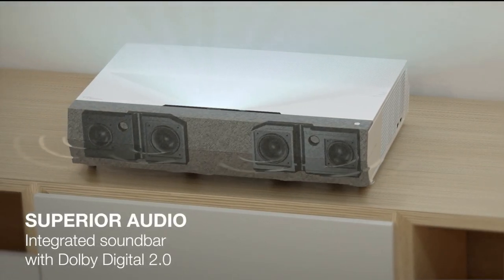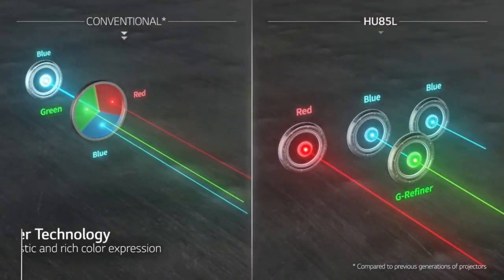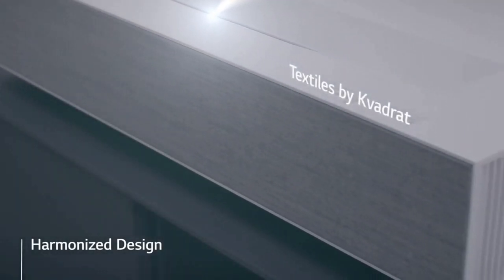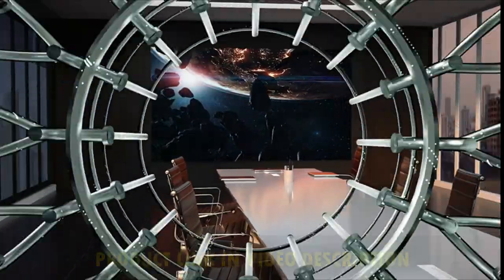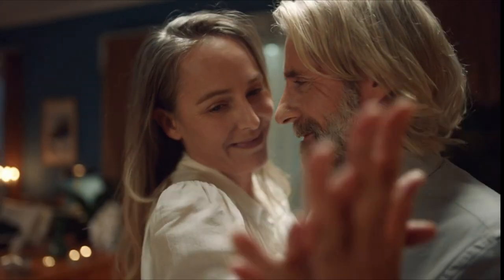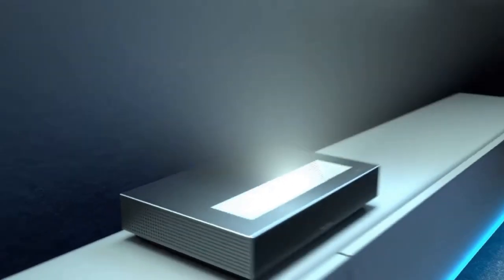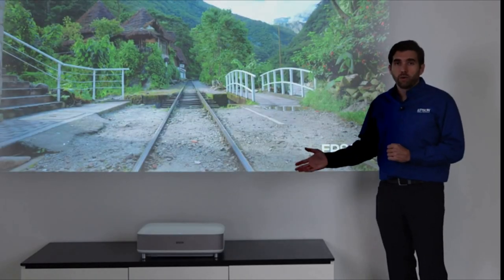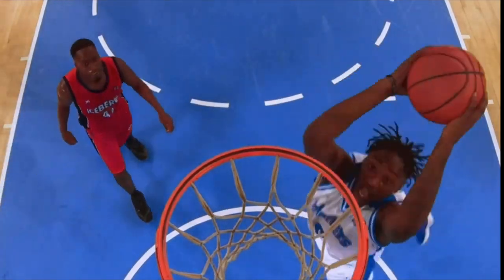5 Best Ultra Short Throw Smart Laser Tv Projectors 2023-2024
An ultra short throw projector, or UST for short, is a device that can project a large image from a very short distance. UST projectors are ideal for home theater setups, as they can save space, avoid shadows, and work well in bright rooms. They use a laser-based light source and can display 4K resolution images on a separate screen. There are many UST projectors available on the market, with different features, prices, and performance. Some of the factors you might want to consider when choosing a UST projector are: Brightness, Contrast, Sound, Color.

0:00 Intro
0:48 Optoma CinemaX P2
2:35 LG HU85LA
5:34 Hisense
7:37 Wemax
8:40 Epson
11:13 XGIMI

This channel is a participant in the Amazon Services LLC Associates Program, an affiliate advertising program designed to provide a means for sites and channels to earn advertising fees by advertising and linking to Amazon.com. As an Amazon Associate I earn from qualifying purchases.